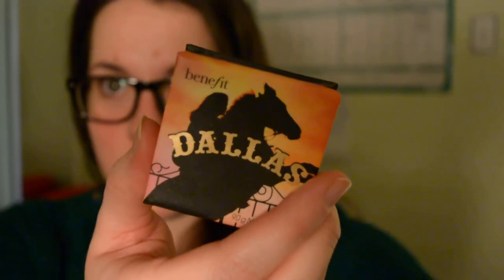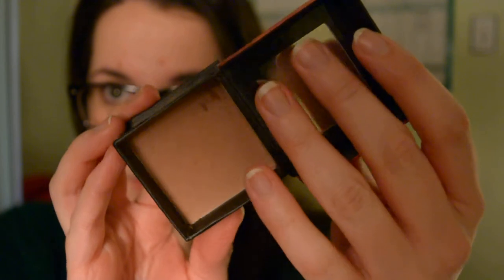Testing out my new camera [ASMR]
Hi there, this is the first video where I show my face and talk so be gentle. I just got a new camera and I was just testing the settings and stuff. I hooked it up to my mic and try different things to see what it is like.